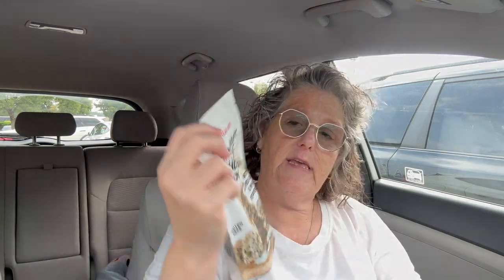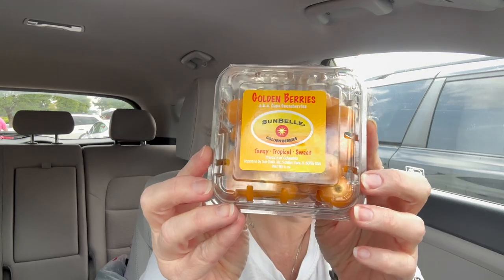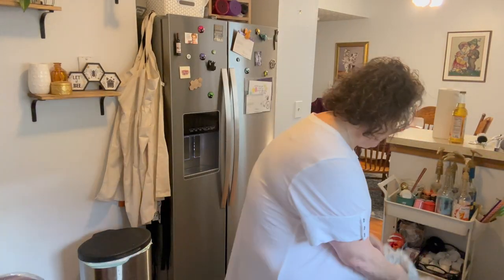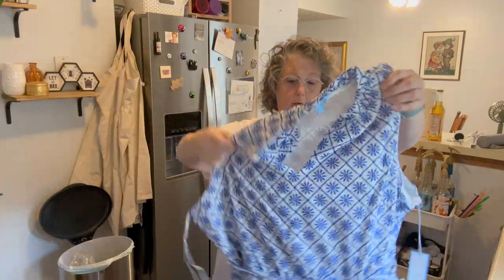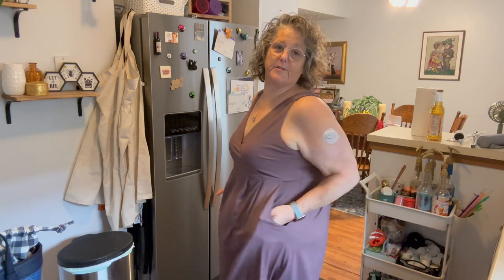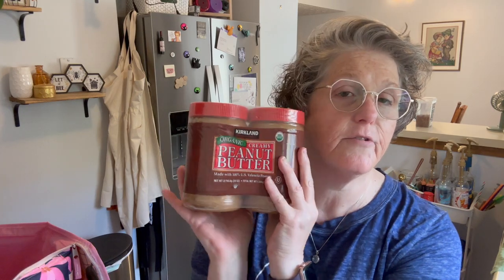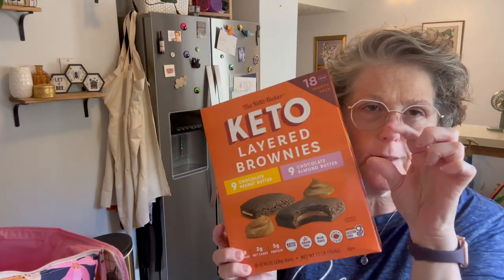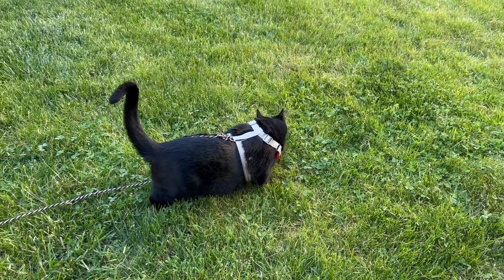Vlog A Random Month in My Crazy Life